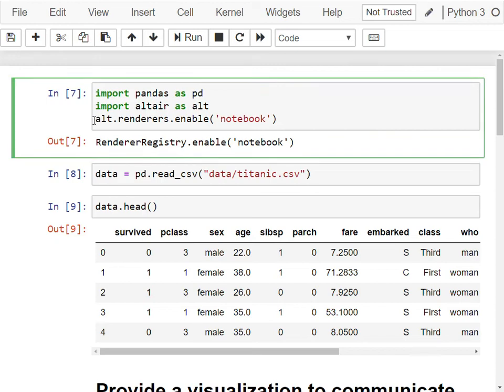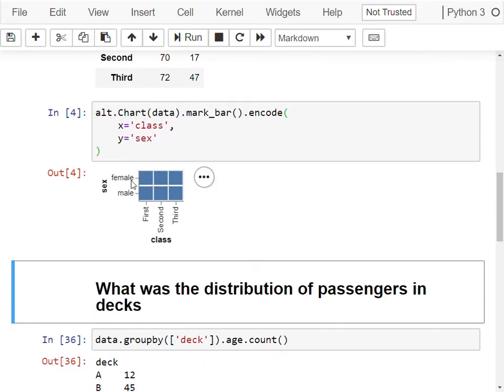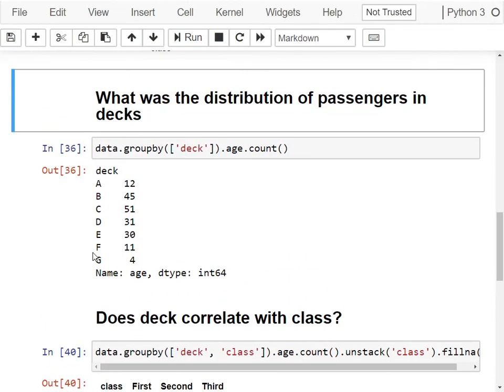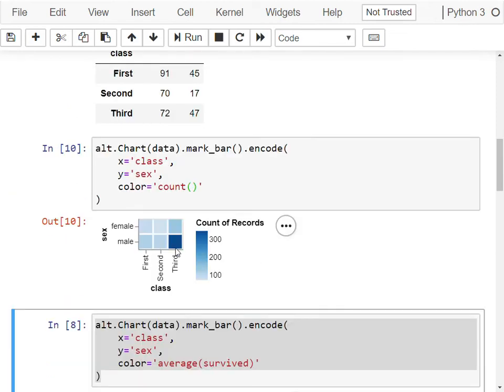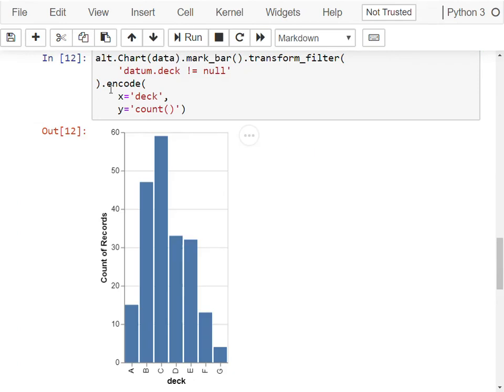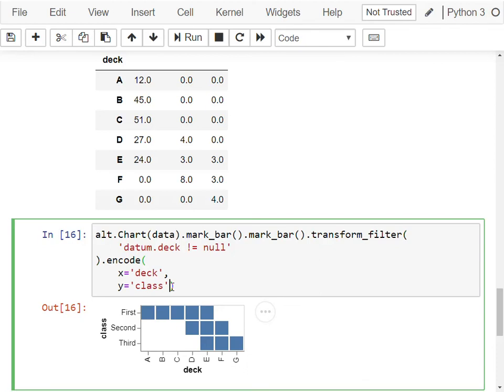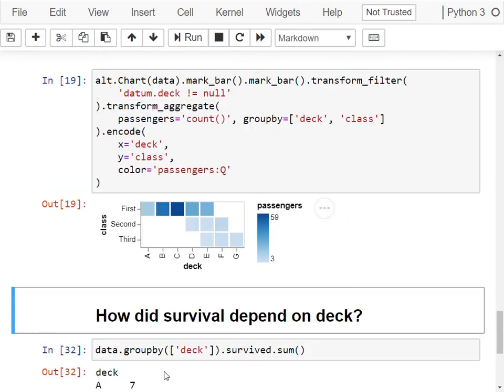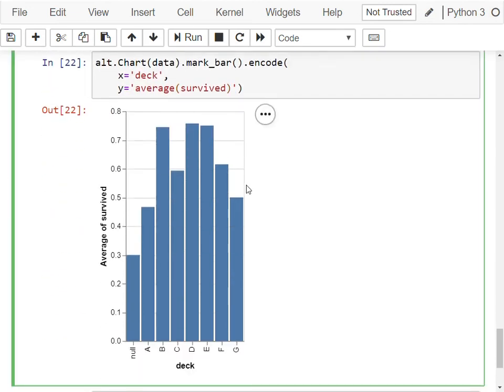Warmup - Altair Data transformation